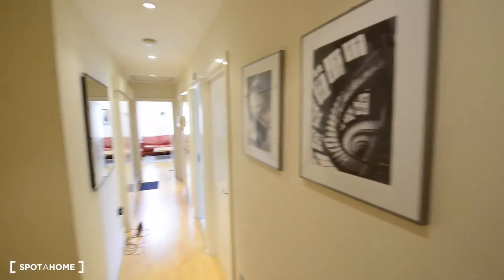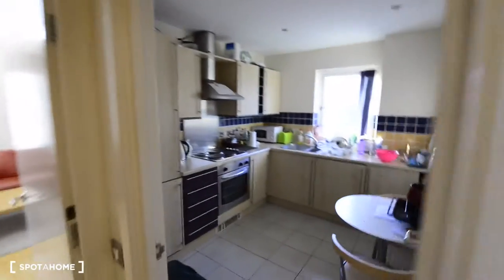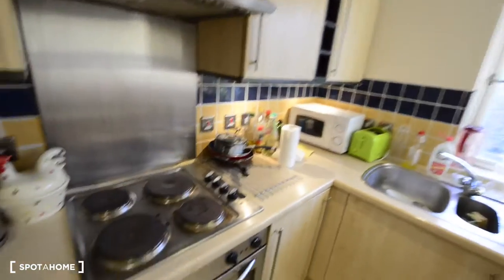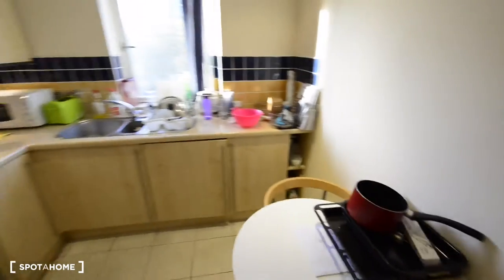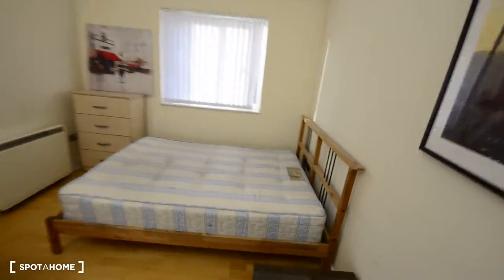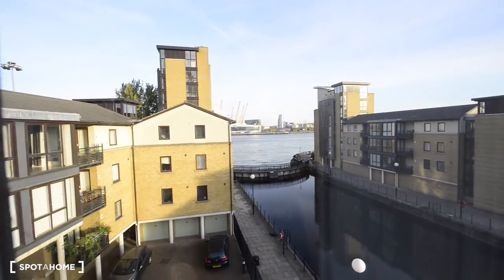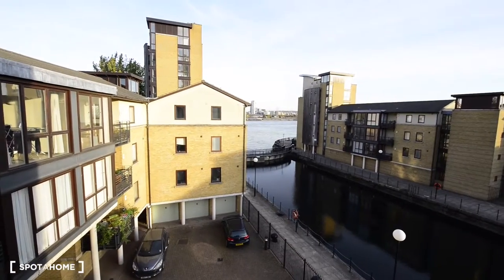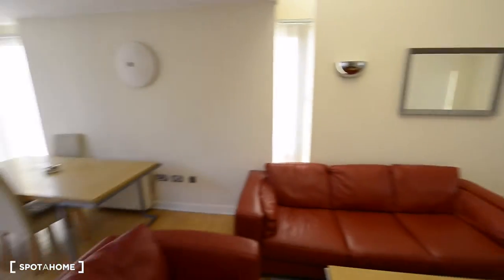Rooms to rent in modern, 4-bedroom flat with balcony in Canary Wharf - Spotahome (ref 119173)